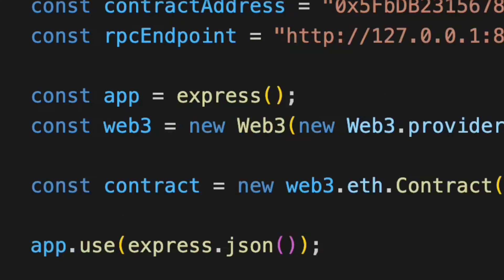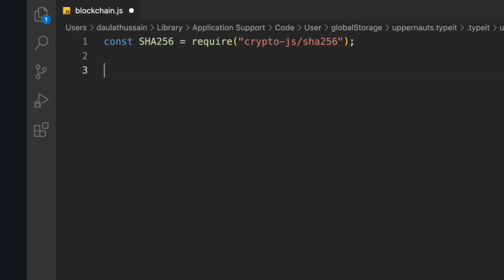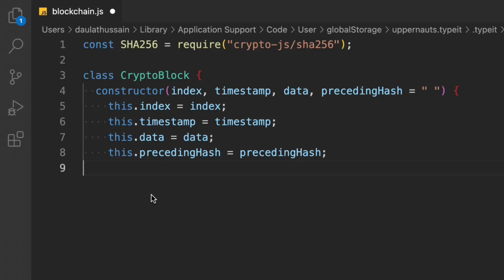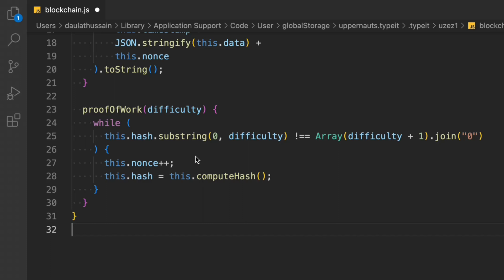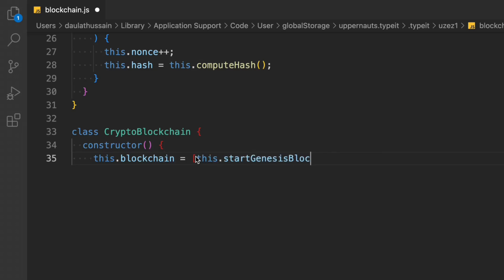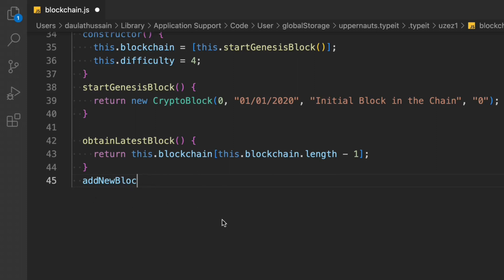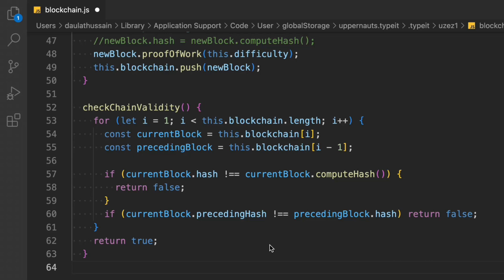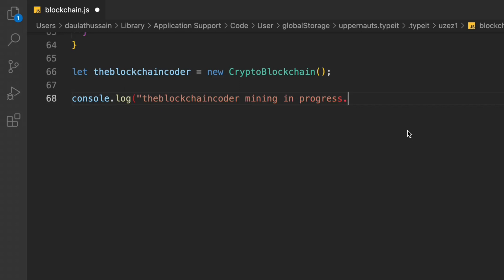Build Blockchain In 10 Minutes | Create Your Own Blockchain Using Node Js And JavaScript For 2023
Create Your Own Blockchain Using Node Js And JavaScript

Creating your own blockchain using Node.js and JavaScript can be a fun and challenging project. Here are the basic steps to get started:

Install Node.js and NPM on your computer.
Create a new directory for your project and initialize a new Node.js project using the command "npm init".
Install the "crypto-js" library using the command "npm install crypto-js --save".
Create a new file called "block.js" to define the structure of your blockchain's blocks. Here's an example code:

Create a new file called "blockchain.js" to define the structure of your blockchain. Here's an example code

Create a new file called "main.js" to test your blockchain. Here's an example code:

Run your code using the command "node main.js". You should see the output of your blockchain and whether it is valid or not.
Congratulations! You have created your own blockchain using Node.js and JavaScript. This is just a basic example, and there are many ways to improve and expand upon it.

Workout Video: